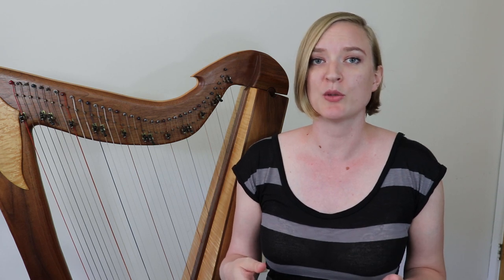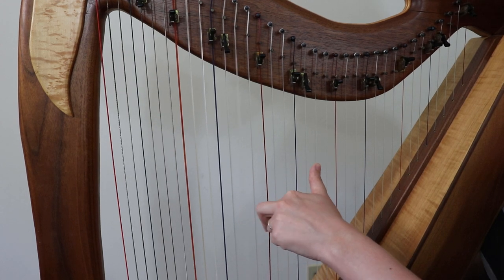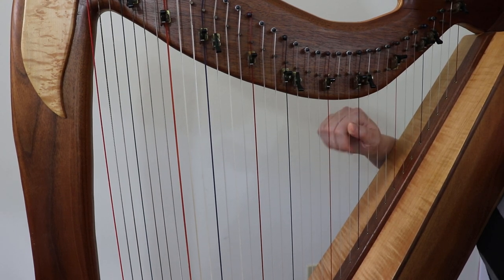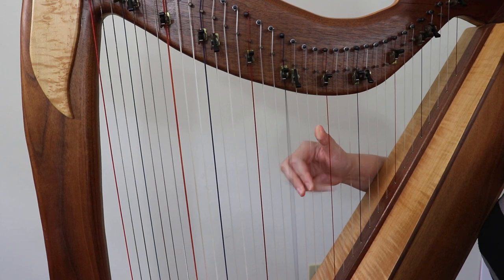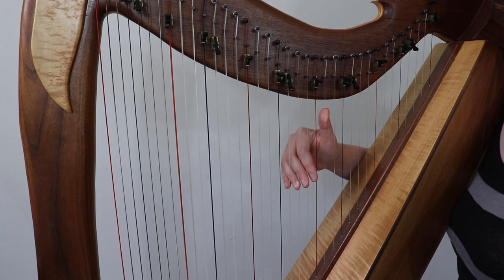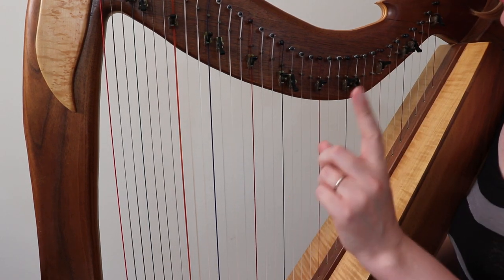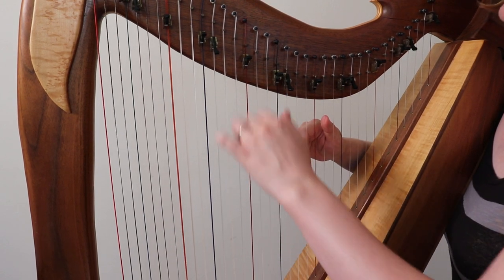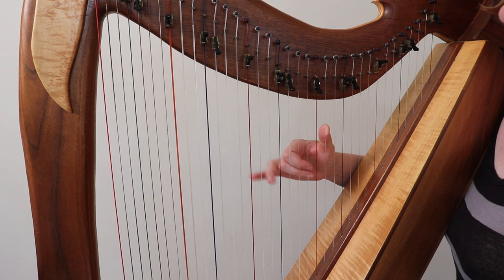Canon in D For Small Harp | TUTORIAL | Tiffany Schaefer, harp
Tutorial for Pachelbel's Canon in D for the Small harp. See what you should look out for in this arrangement and get some fingering tips!

TUTORIALS for Canon in D:
Bonus tutorial for intermediates, going into more detail of this arrangement
(You may edit or cancel your pledge at any time.

Every harp player should know Canon in D, however I'm not a classical harpist and this is the only "classical" tutorial on this channel.  I will not be doing any more as this is a trad Celtic focused channel. ☺️

THANK YOU to my patrons for supporting these videos! You rock!